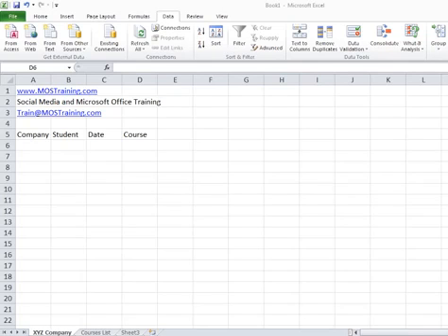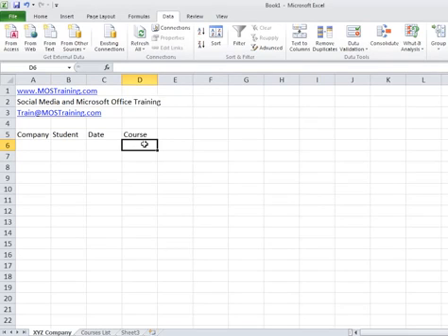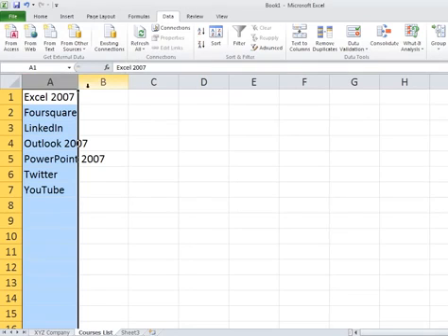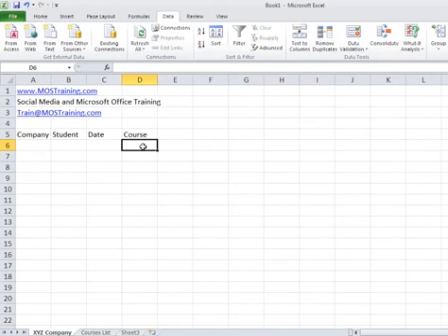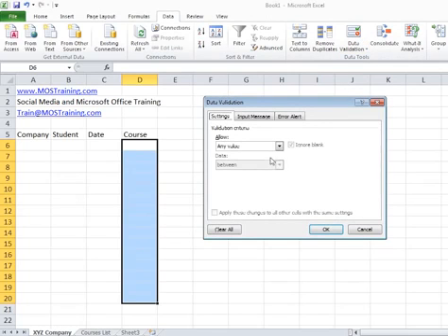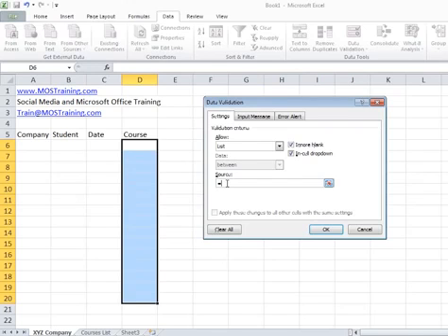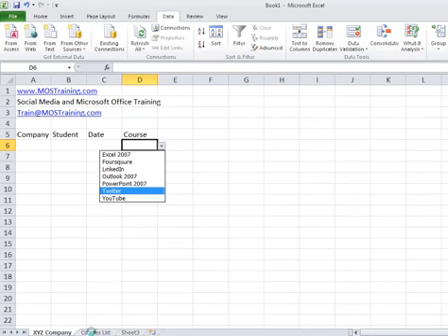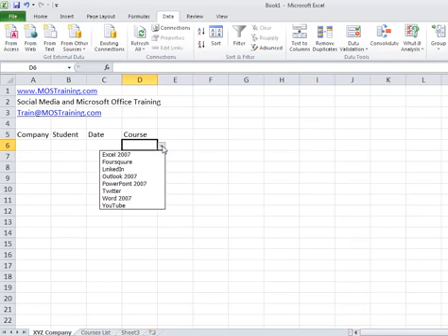Microsoft Excel 2010 Data Validation 1